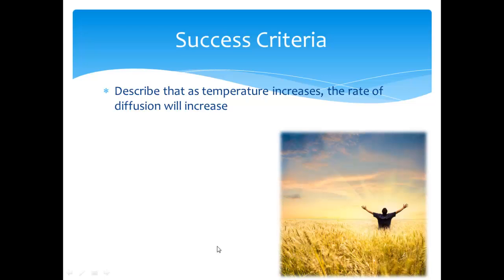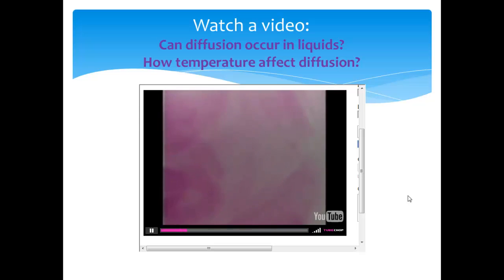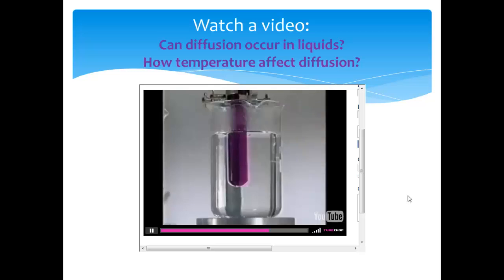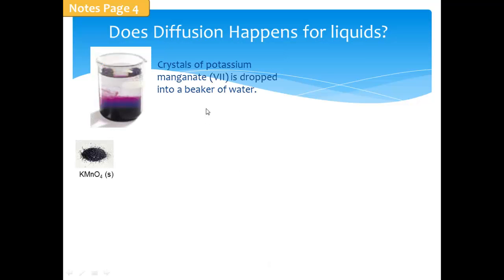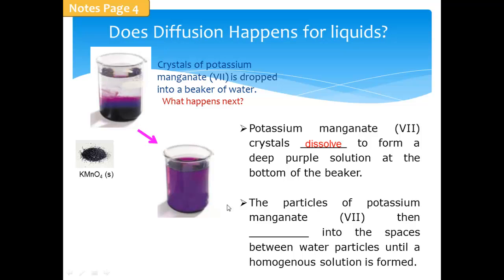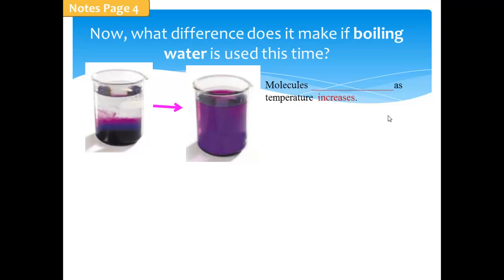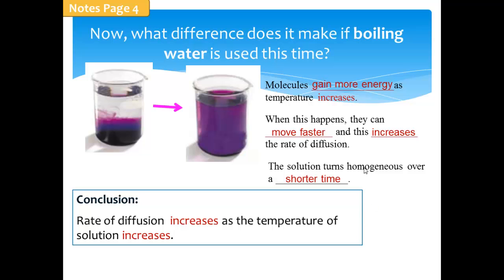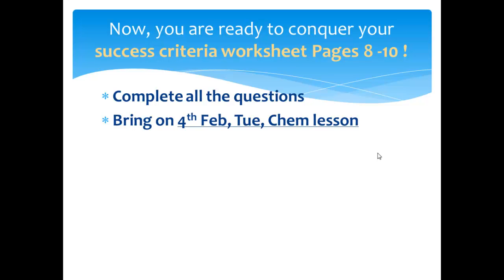KPT: Diffusion Part 4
Diffusion in Liquids
Effect of temperature on diffusion